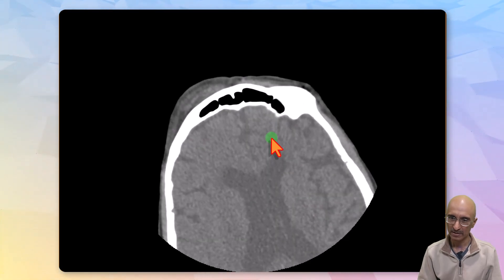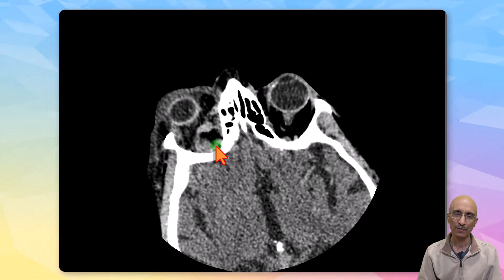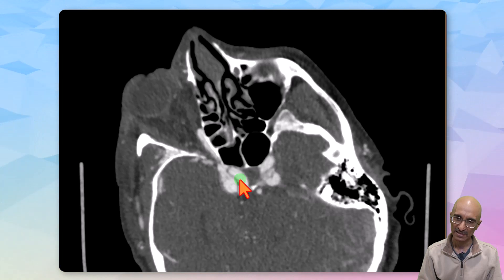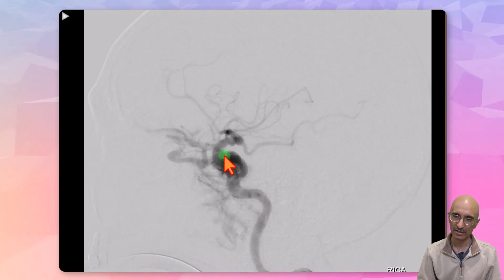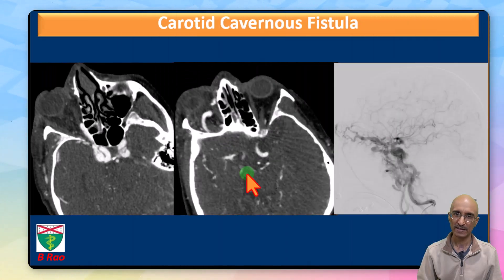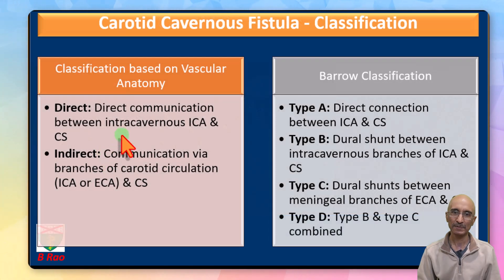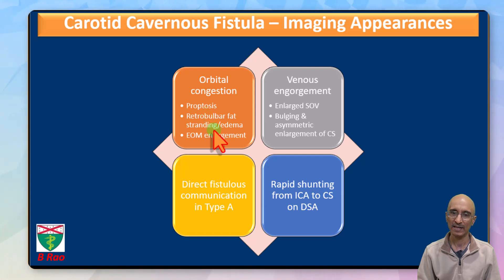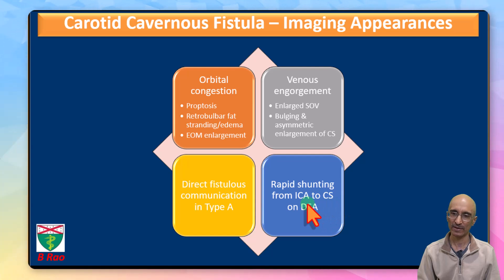Middle aged. Right eye swelling.